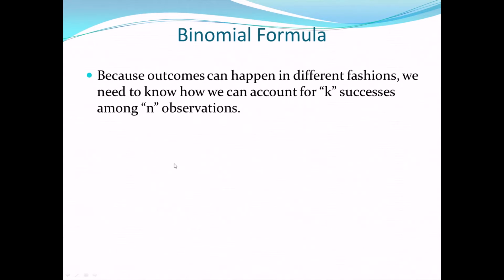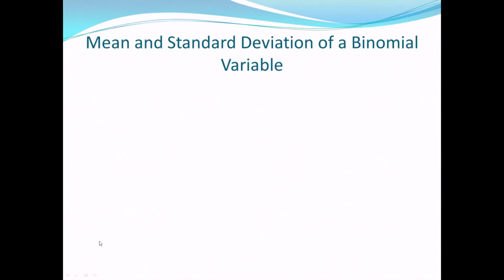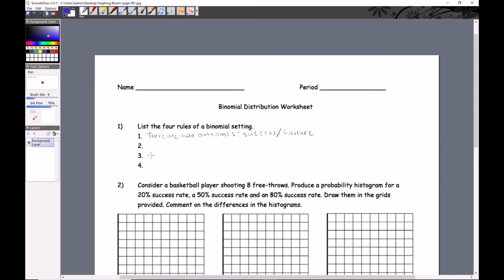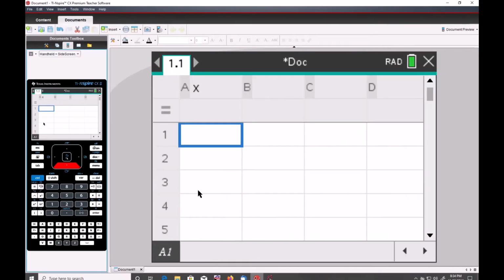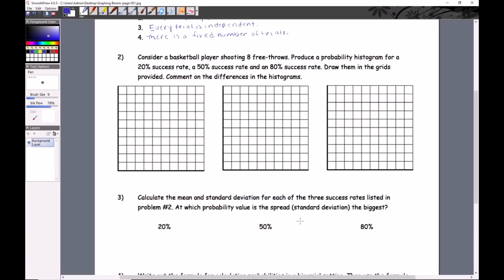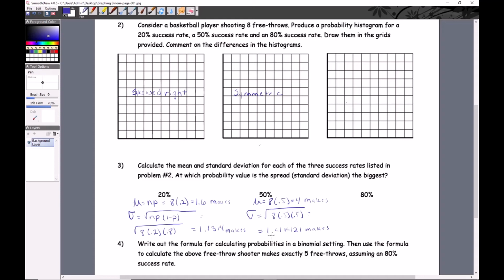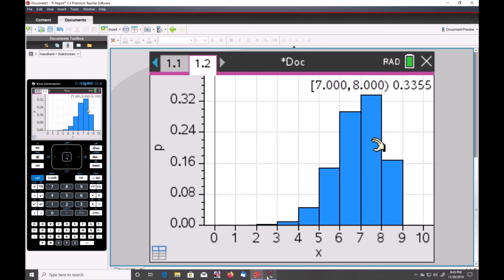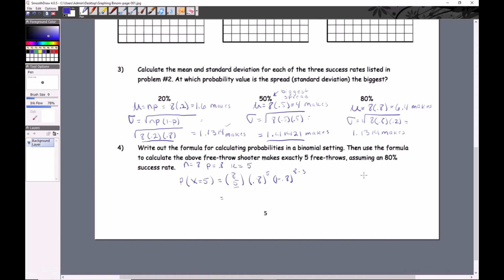Binomial Formula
AP Statistics